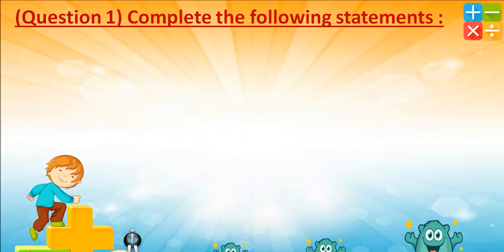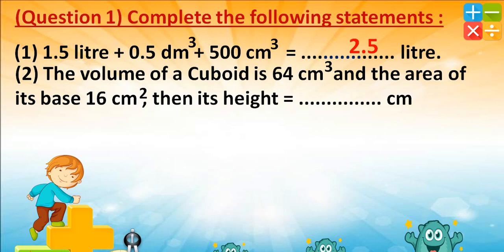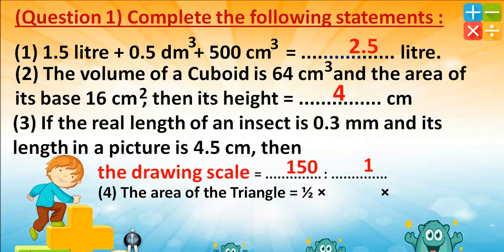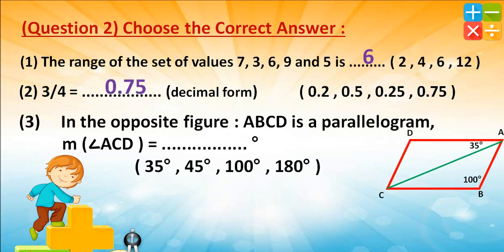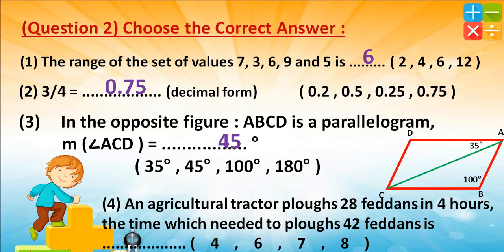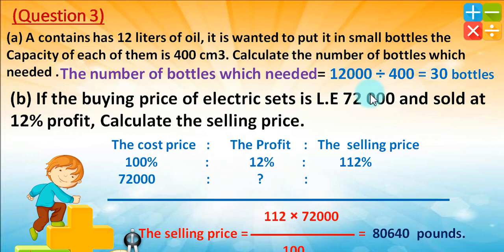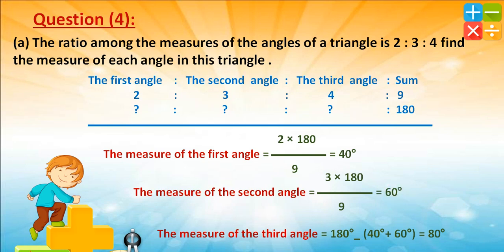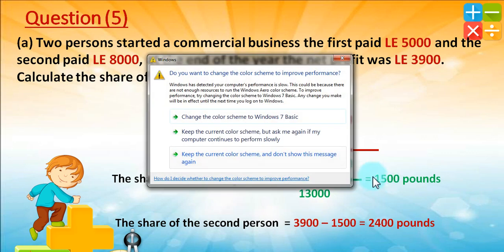مراجعة للصف السادس الابتدائي في مادة Math للفصل الدراسي الأول اعداد و تقديم شيماء سعيد